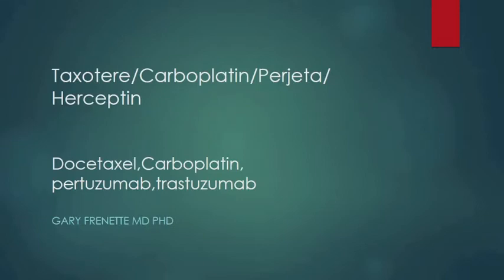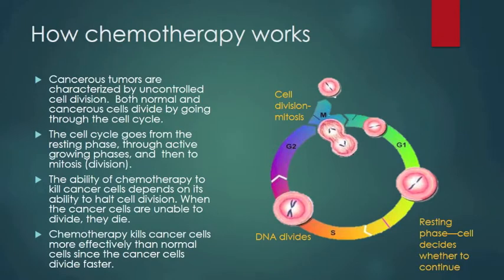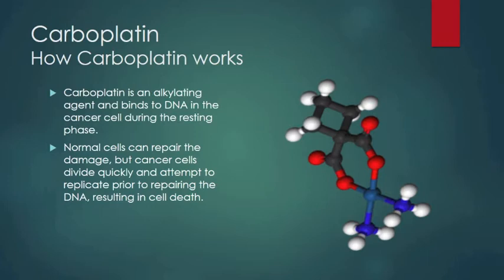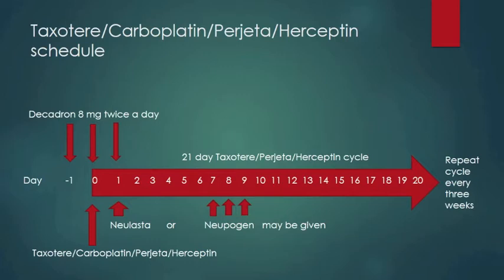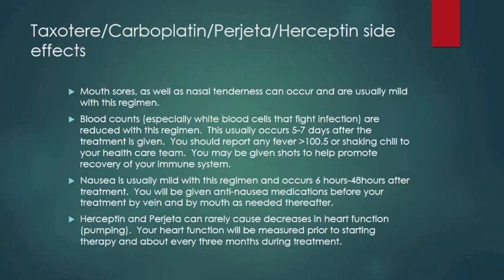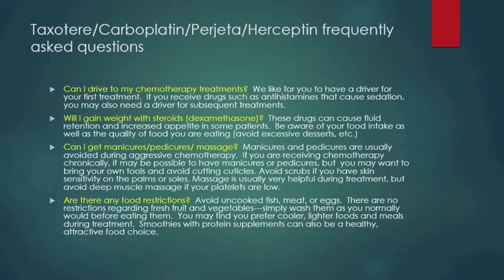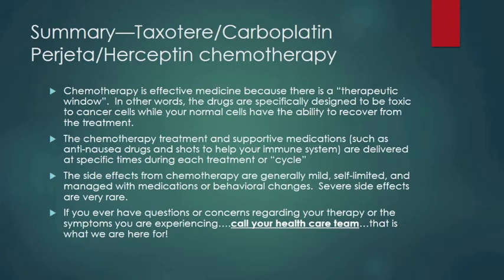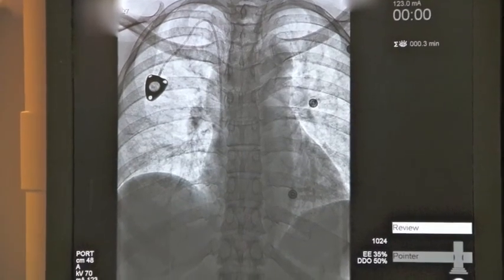Understanding your therapy: TCH with Perjeta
This video describes therapy with the TCH-Perjeta regimen  (taxotere, carboplatin, herceptin, and Perjeta)